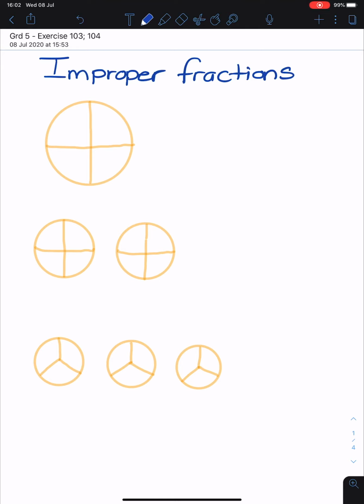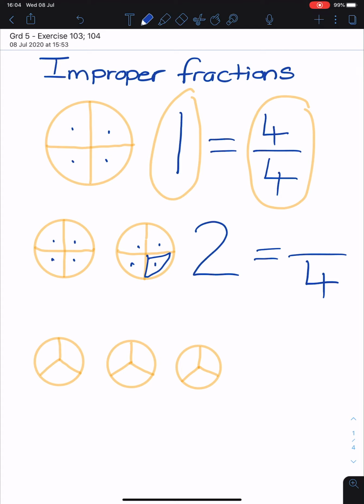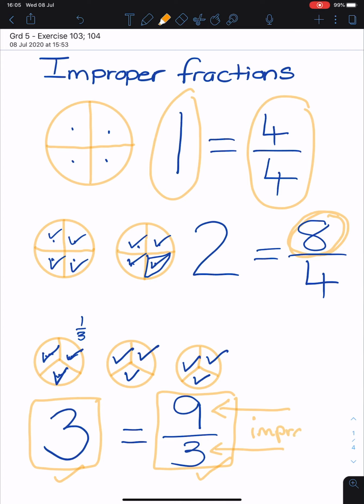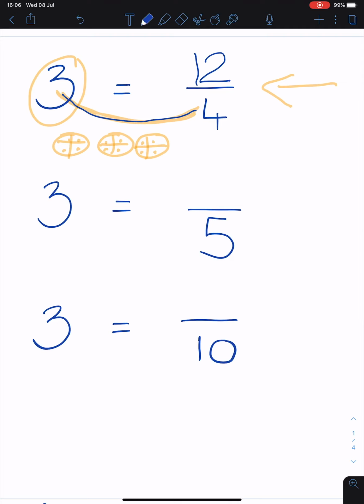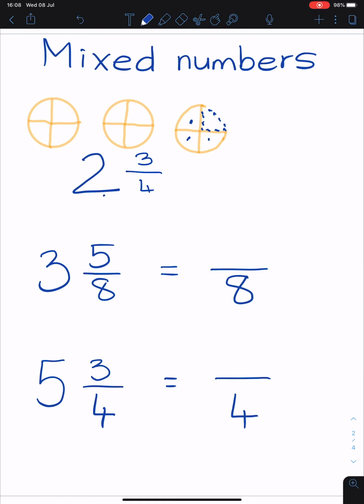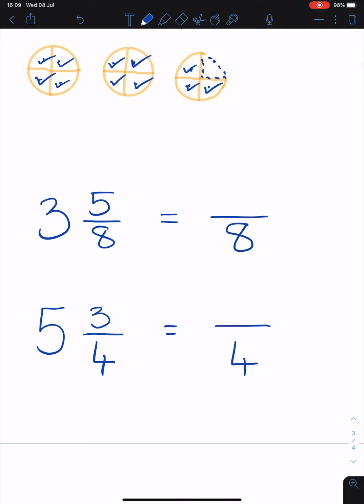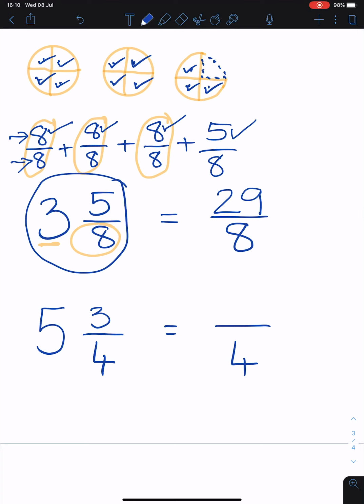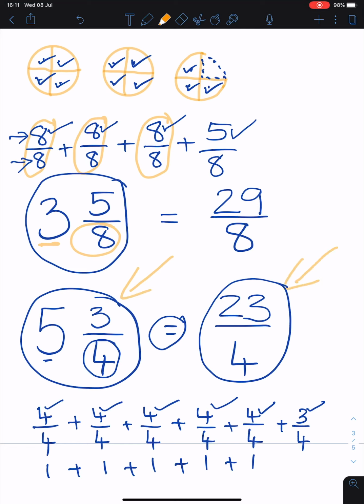Grd 5 - Exercises 103; 104